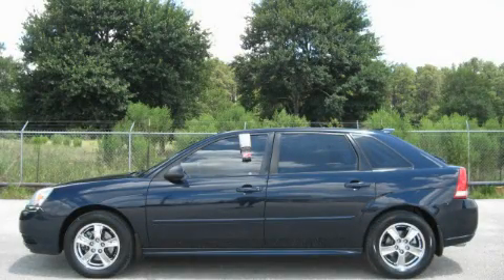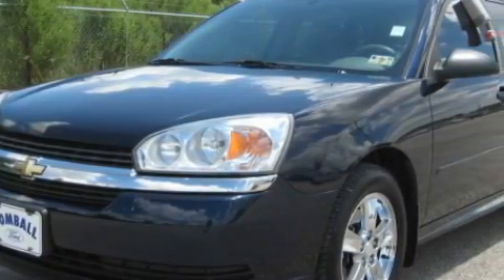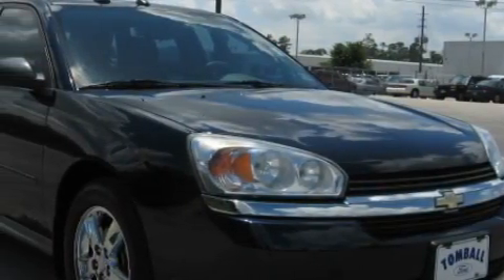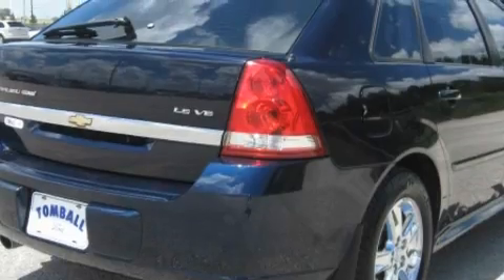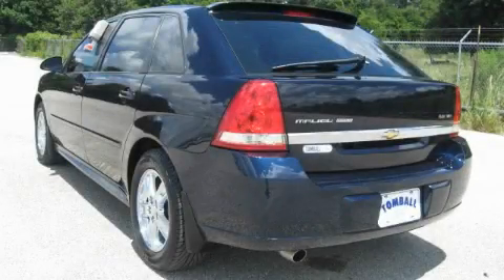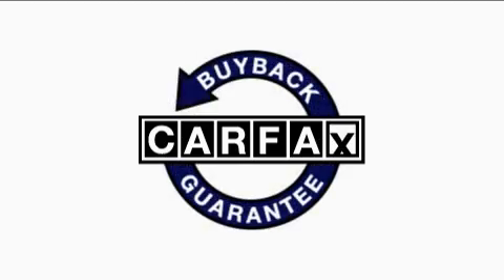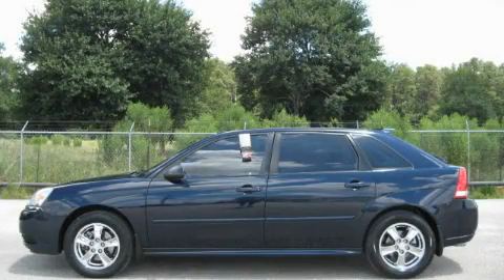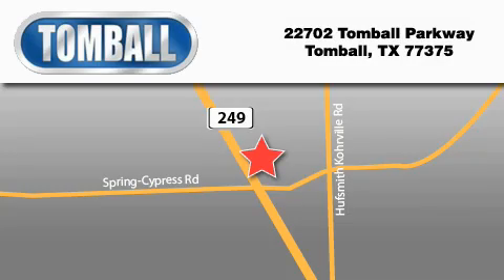Used 2005 Chevrolet Malibu Maxx Tomball TX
Year: 2005
 Make: Chevrolet
 Model: Malibu Maxx
 Engine: 3500 V6 SFI
 Trans.: automatic
 Exterior: Black
 Miles: 84,562
 Interior: Gray
 Stock: